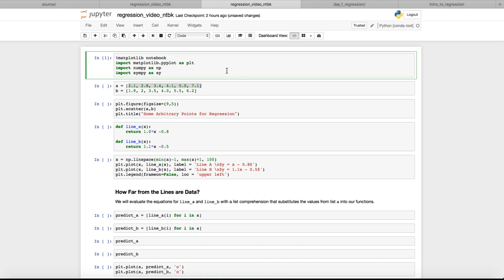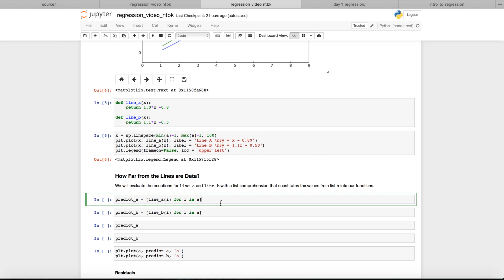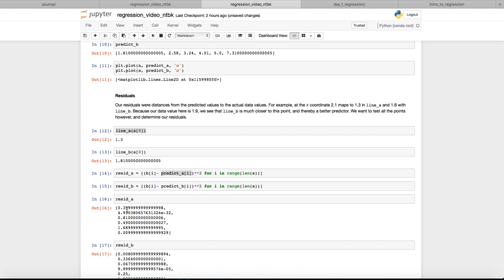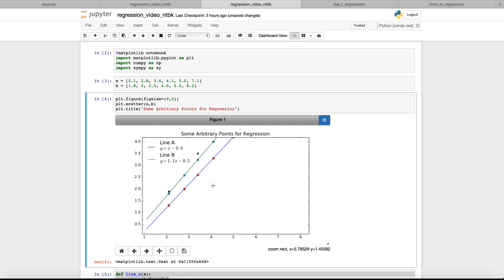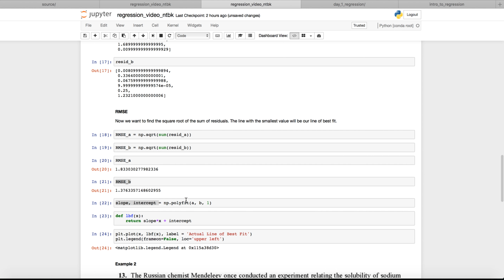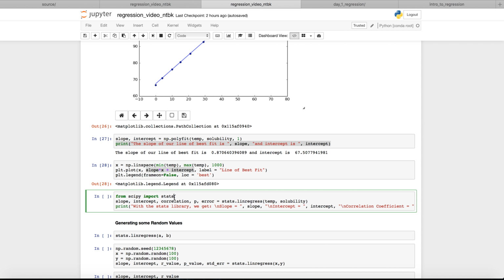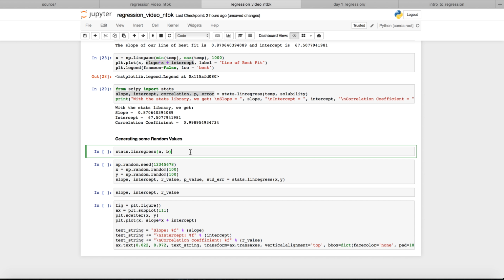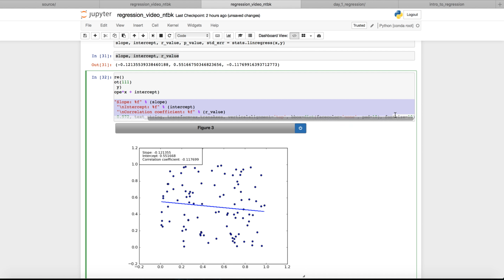lin regress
Linear Regression with NumPy and Stats Library.